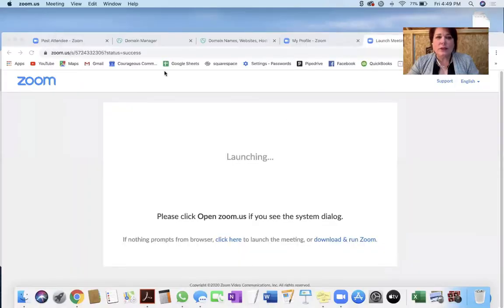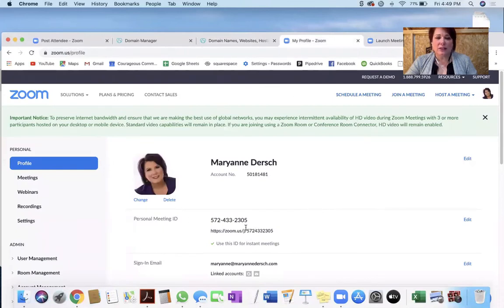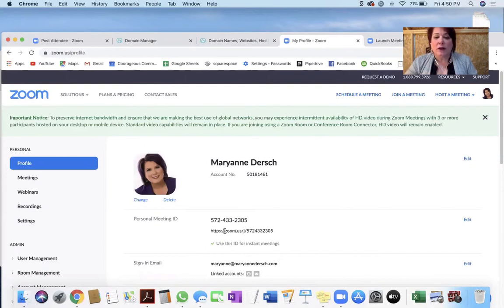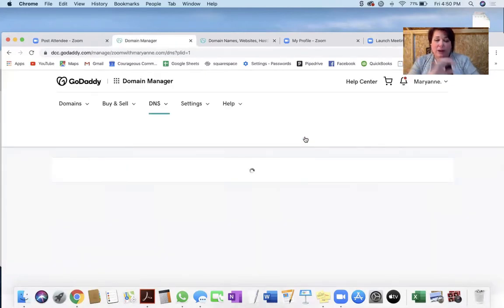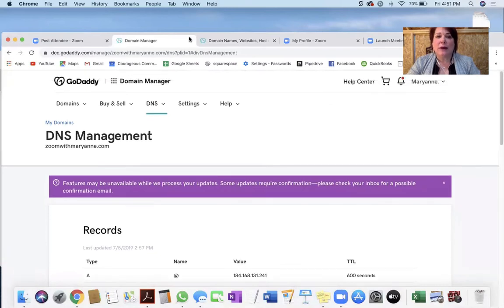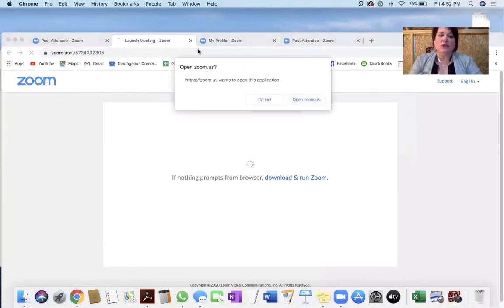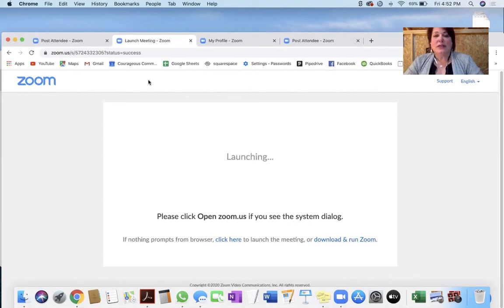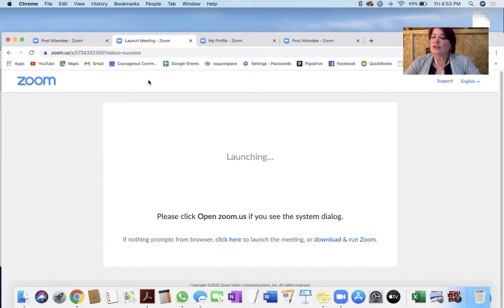How to create a vanity URL for your zoom room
Here's how to purchase and link a custom or vanity URL to your zoom room meeting ID. You need to have a paid, dedicated zoom room ID for this